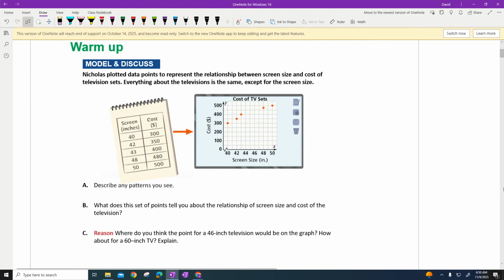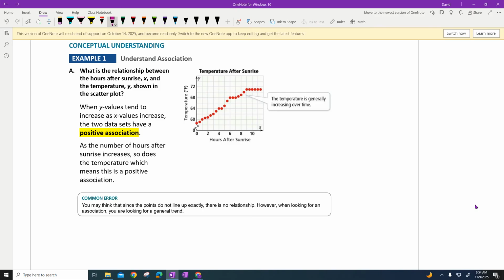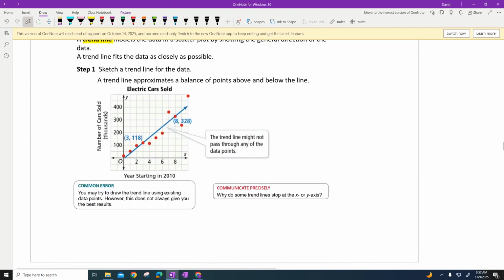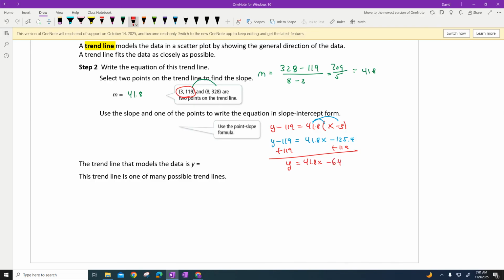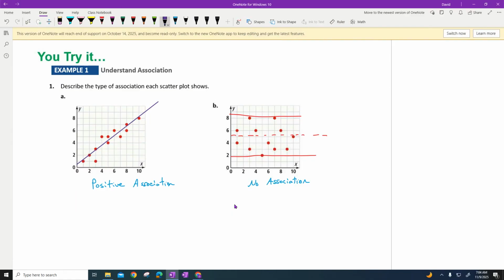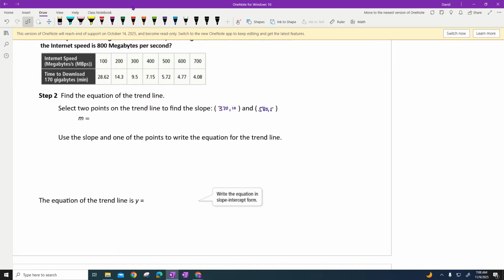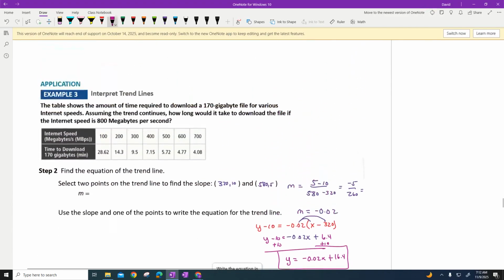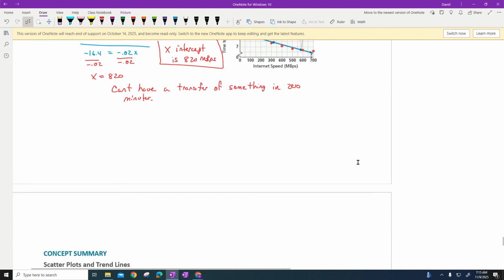Lesson 3-5B- Scatter Plots and Lines of Best Fit v2